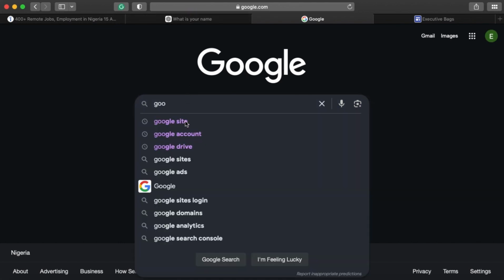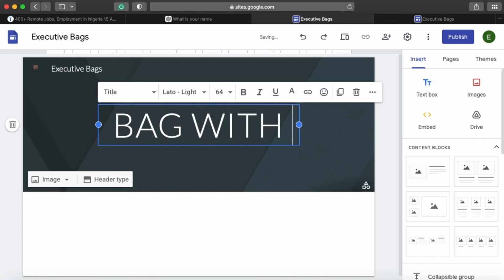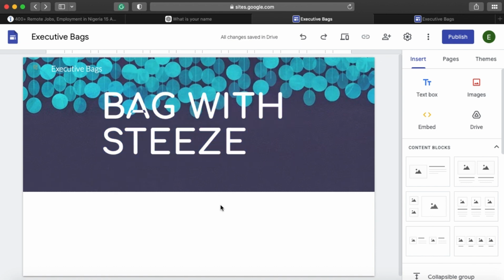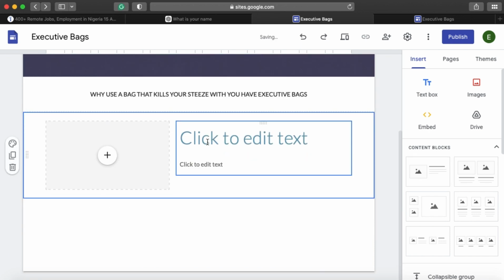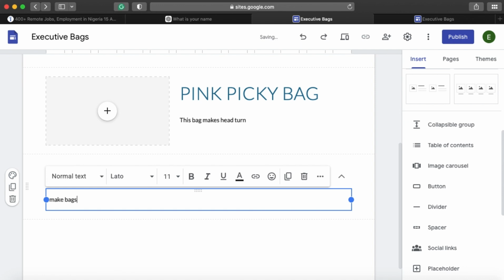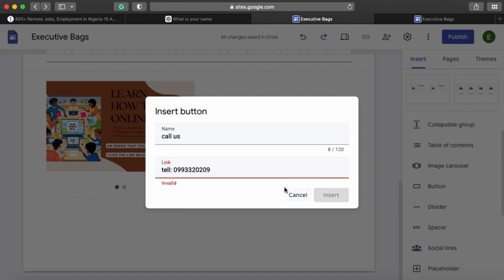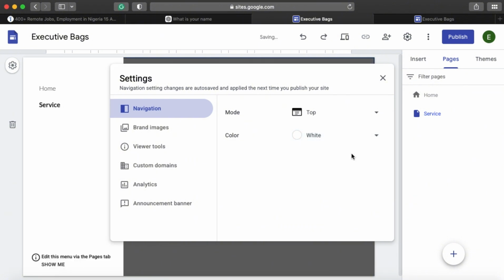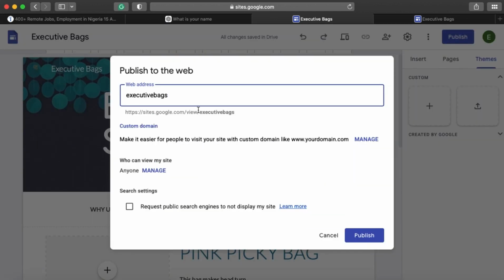“How to Create a Free Website with Google Sites | Step-by-Step Beginner Tutorial”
Want to create a simple, free website in just a few minutes? In this beginner-friendly tutorial, I’ll show you exactly how to use Google Sites to build a professional-looking website — no coding, no stress.
Whether you’re a student, small business owner, or digital creator, this tool is perfect for you!
.What you'll learn in this video:
How to access Google Sites
How to use templates and add content
How to create multiple pages (About, Services, Contact, etc.)
How to customize your design
How to publish your site
💻 Need help building your website? Or want me to do it for you?